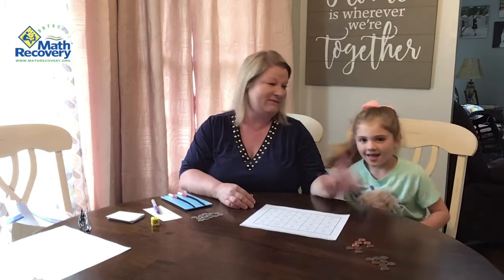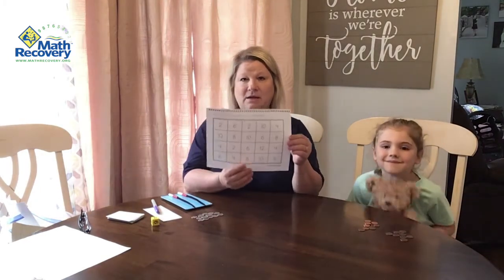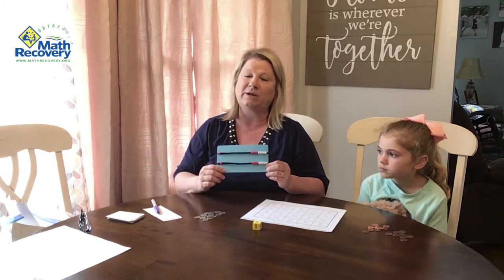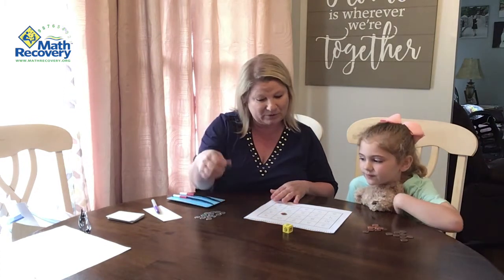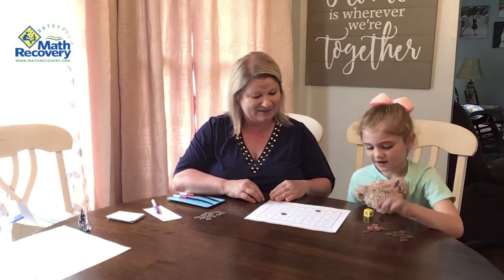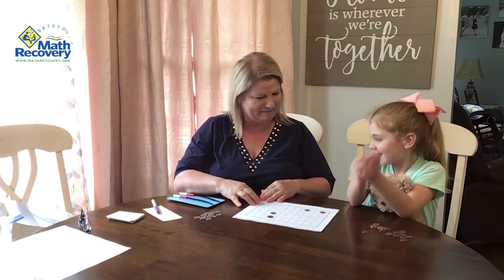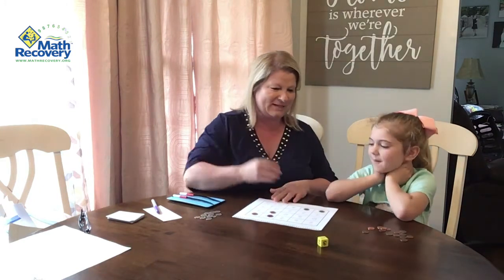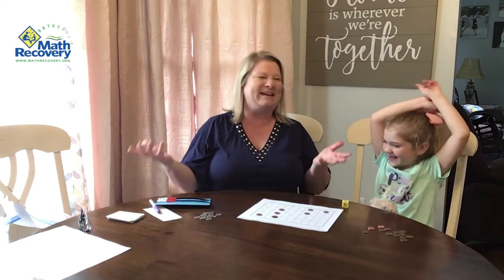Low Doubles Bingo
Materials:
 •Low Doubles Bingo Board
•One dot pattern dice (1 to 6).
•16 counters total, 8 for each player, two different colors.

How To Play:
1. Two or more players.  Each player can have a die.
2. Players select color of counters.
3. Player 1 rolls the die.
4. Player 1 doubles the number.  For example, if they roll a 4, they will make 4 and 4 on their fingers or say 4 + 4 = 8.
5.  Player 1 places a counter on any number 8.
6.  Sequence repeats for player 2, player 1, etc.7.The first play to get three counters in a row wins.